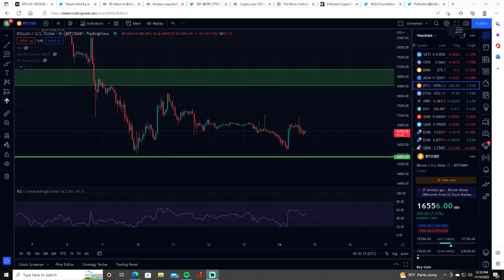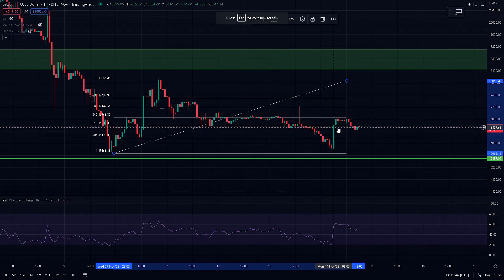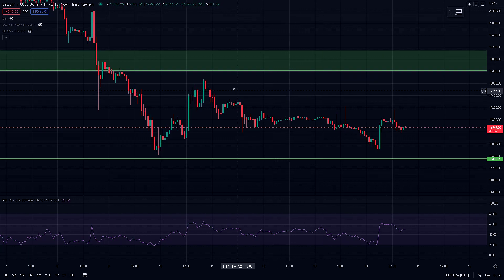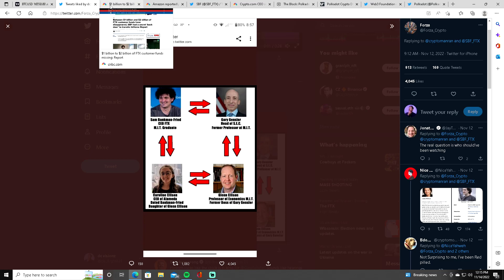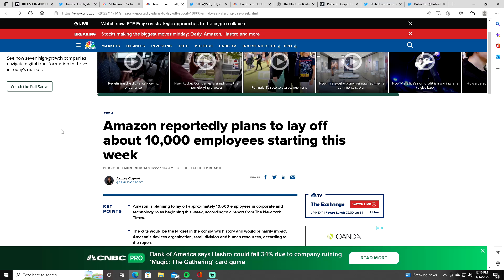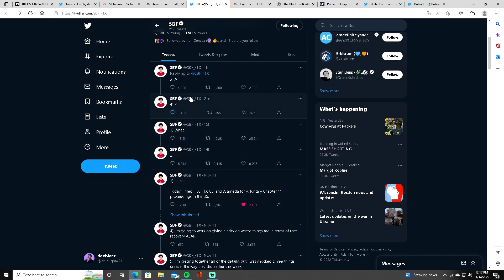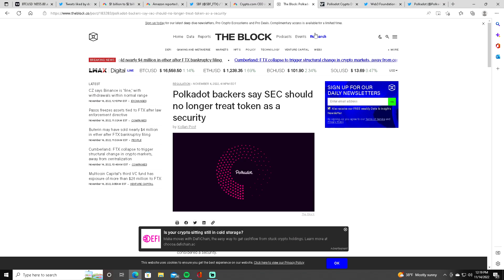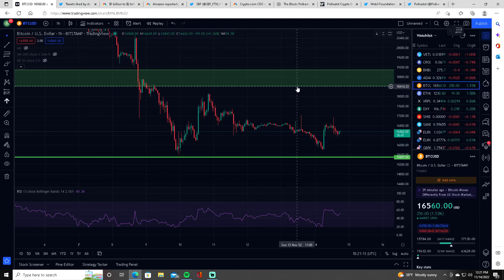Bitcoin Holders Prepare | Crypto News: Polkadot NEXT? FTX exposed...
Bitcoin holders prepare, we do a technical analysis for Bitcoin! It looks like Bitcoin plans to pump in the next couple days short term... but how high? I also have some crypto news to talk about today, including more FTX news and Polkadot admitting this!

I make daily eth and bitcoin price prediction videos, looking at the latest btc news, technical analysis for btcusd / btc usdt , ethusd, ethusdt as well as covering Ethereum (eth). Most of my crypto updates relate to btc & eth chart analysis and buy / sell signals (crypto trading, bitcoin trading). However, I also make crypto news updates as well as tutorial and review type videos on my favorite crypto platforms, exchanges and defi platforms.